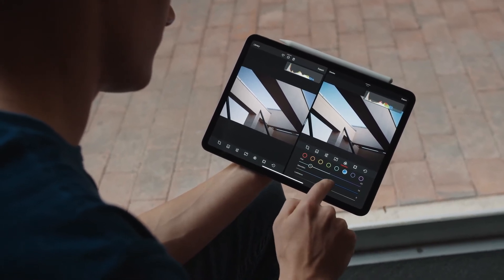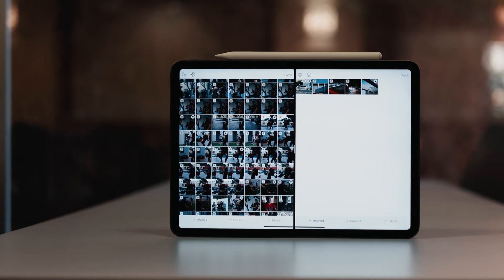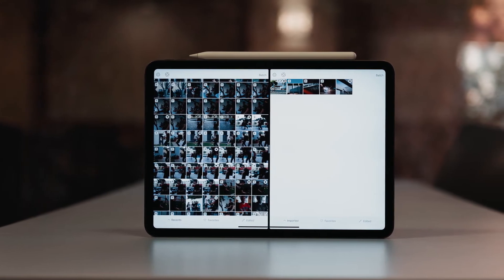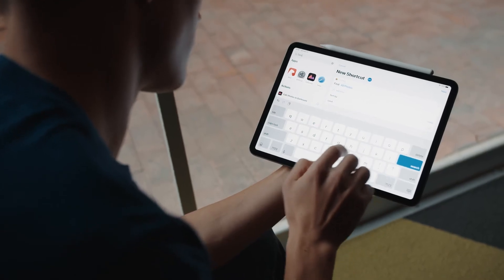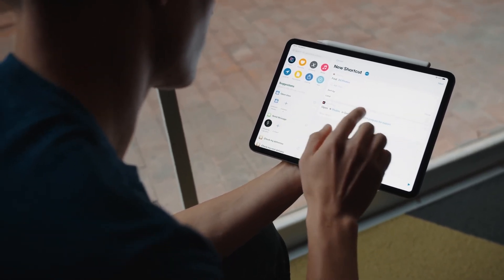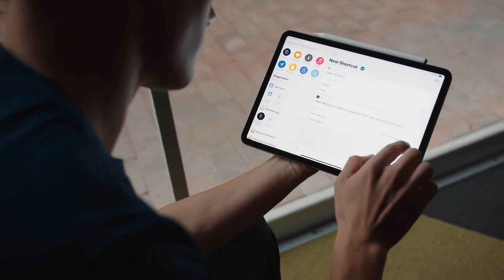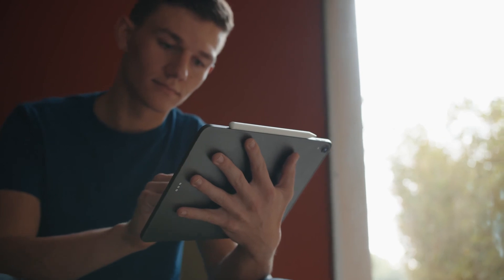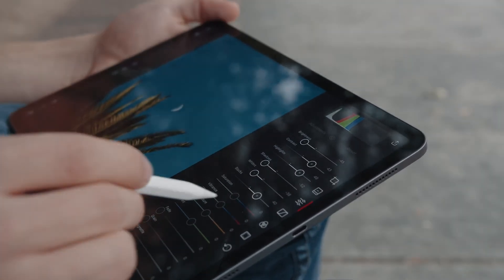Darkroom Spaces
A Whole New Look for Darkroom: Light Mode, Multiple Spaces, Shortcut Action, Sound Effects & more! Darkroom 4.3 adds extensive support for iOS 13 and iPadOS. For more details head to our release post